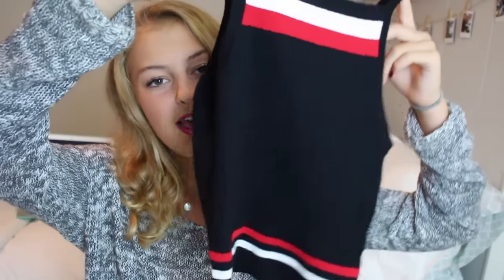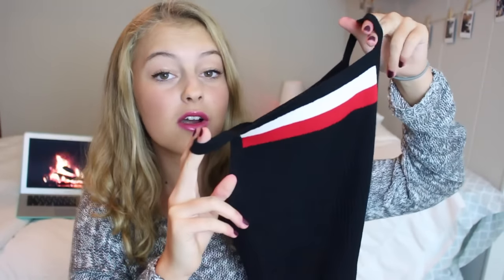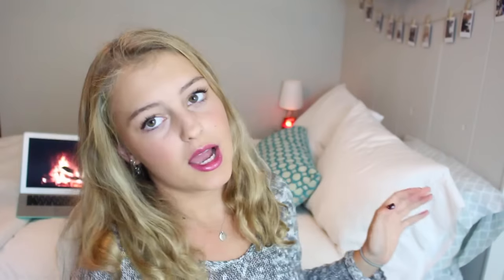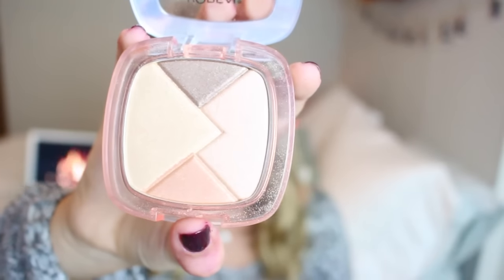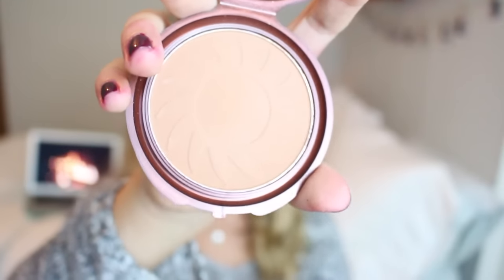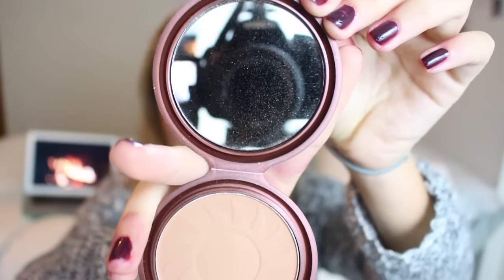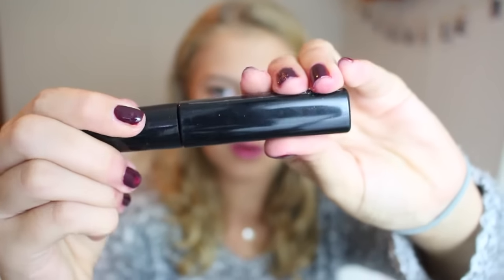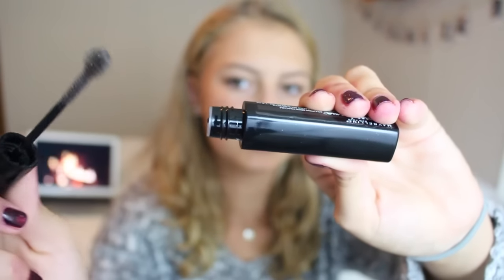Fall Haul!! Target, BBW, and More!!!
Hope you guys liked this video!! Let me know if you want more hauls in the future, and don't forget to check out the other channels!!

things about me:

age: 15

grade: 10th

camera: Canon EOS Rebel T5i

editing software: Final Cut Pro X

hobbies: tennis, singing, and acting

(some editing tools/titles/transitions possibly credits to Gabrielle Marie)